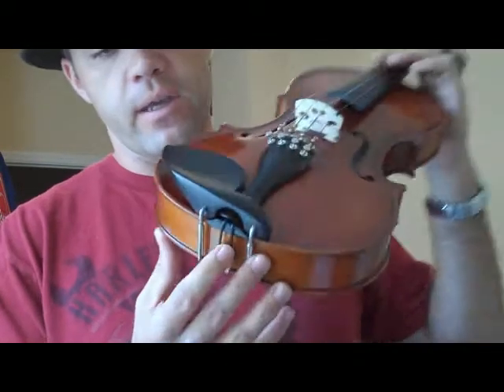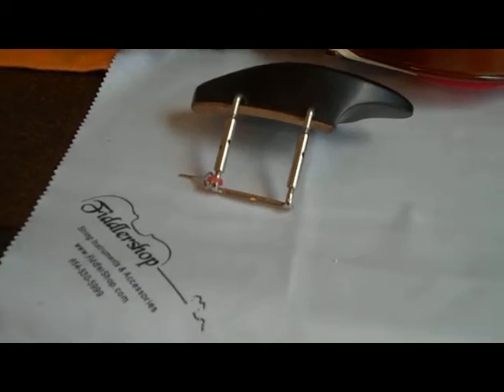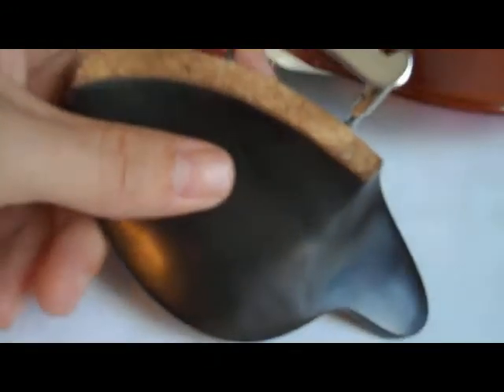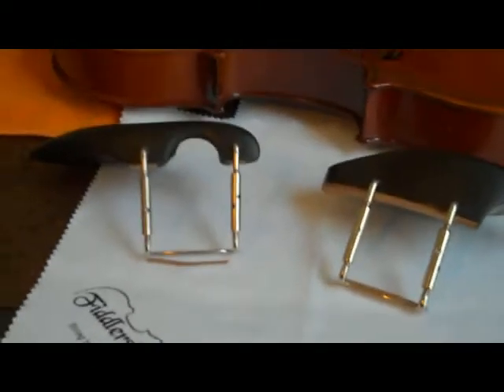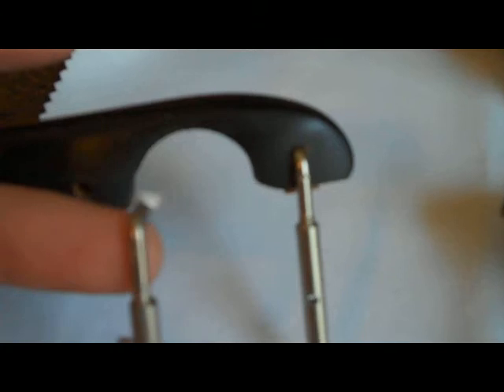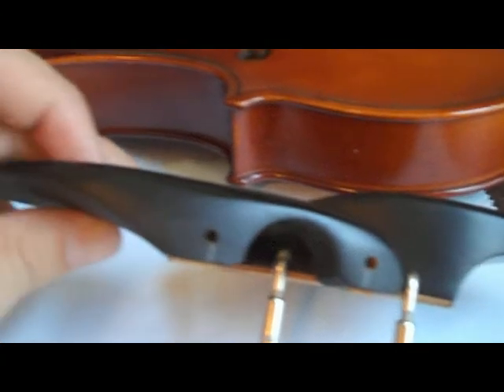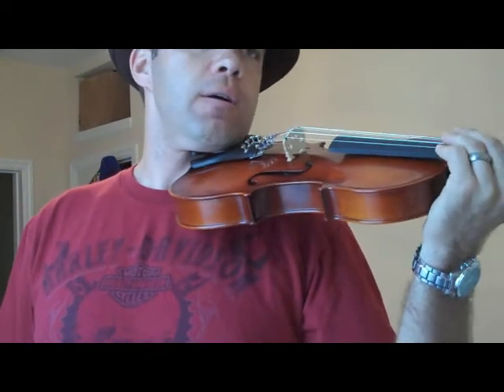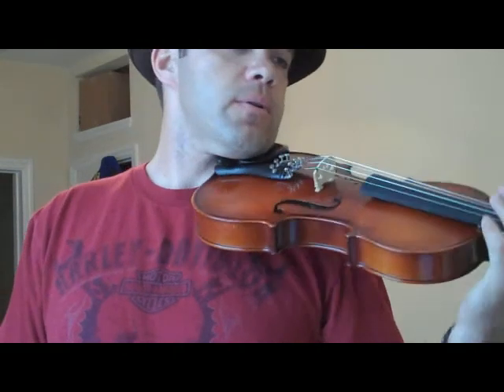Review of Stuber Model Tall Chinrest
A quick review of my new Stuber Model chinrest (tall version).  Let me know if you have any questions!